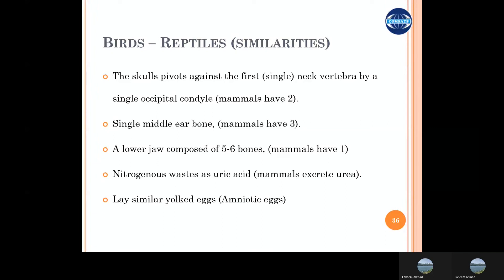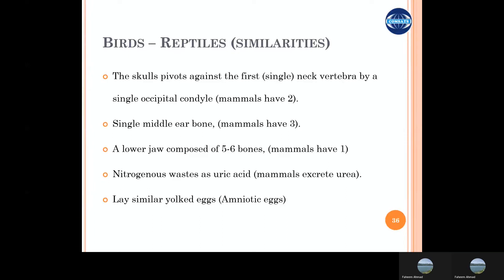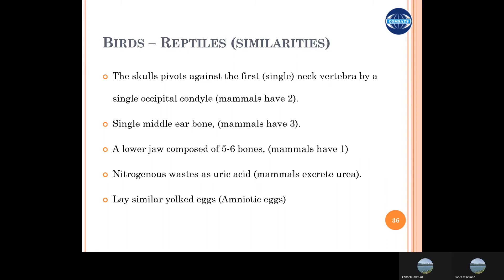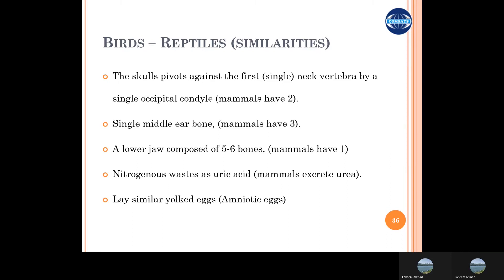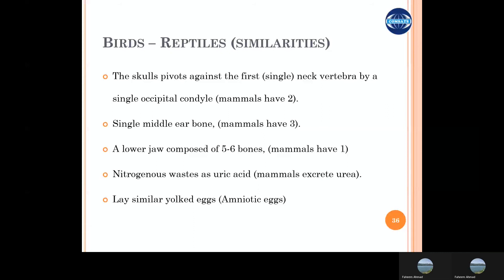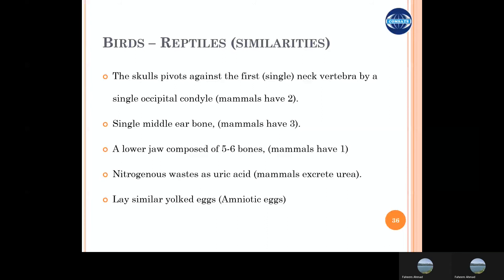Birds are the Premium Version of Reptiles - Similarities between Birds and Reptiles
This video is among a series of Zoologylectures​ for BSC-200 Chordate​​​ Zoology​​Course​. In this video, the similarities among birds_and_reptiles are discussed as well as their major differences from mammals are explained.

Reptiles are similar to the birds
Aves and Reptiles are alike